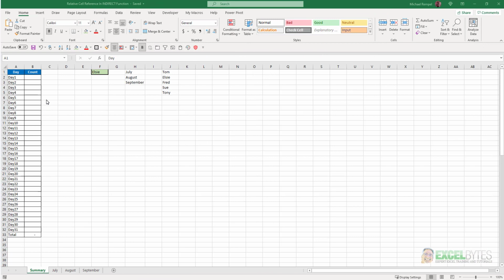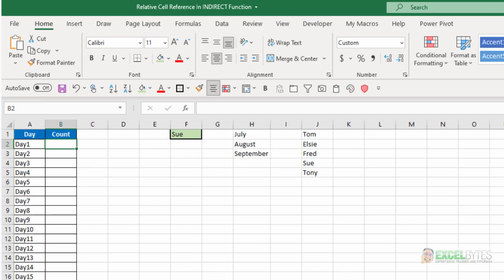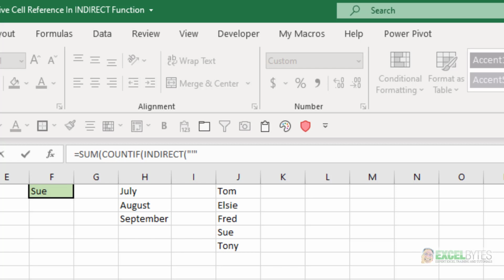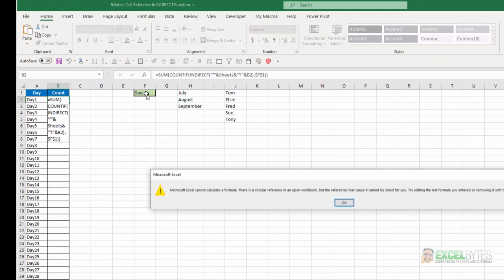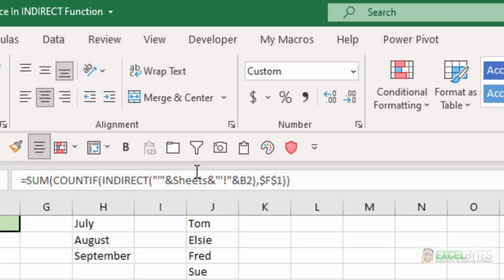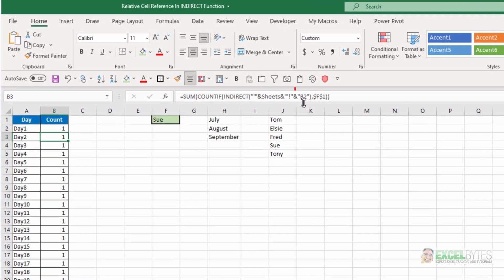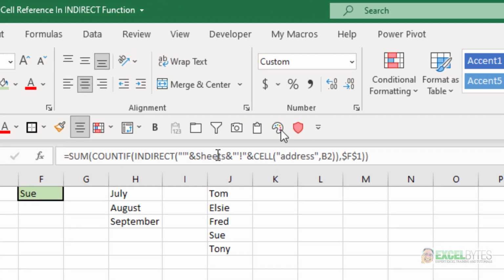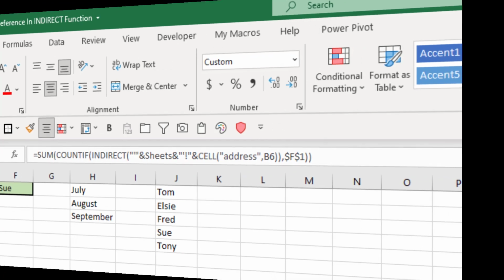How To Create A Relative Cell Reference In An INDIRECT Function In Excel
In this tutorial we are going to see how to incorporate a relative cell reference in an INDIRECT function so that when the formula is copied down, that cell reference changes appropriately.